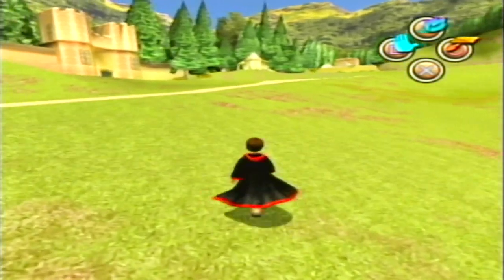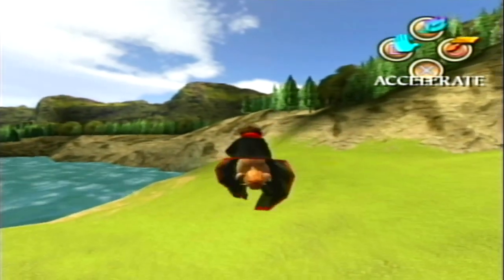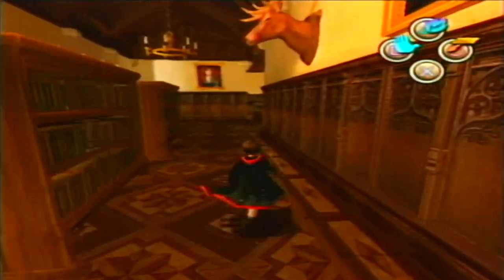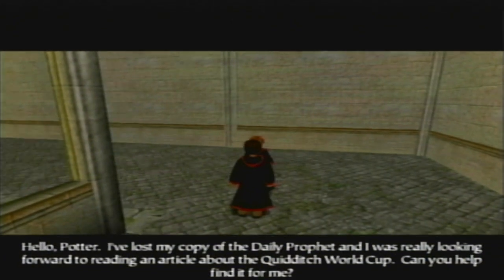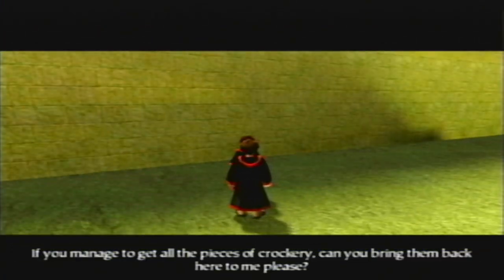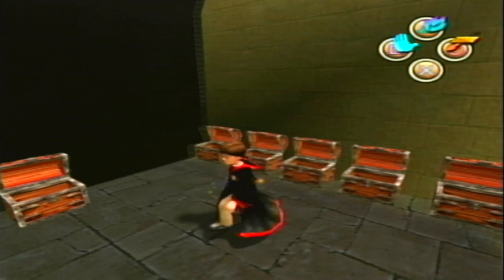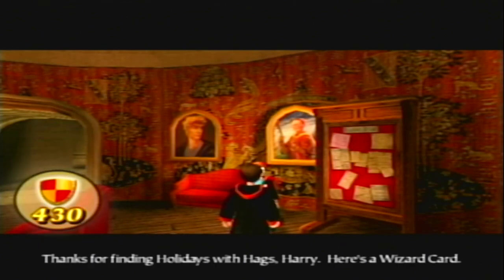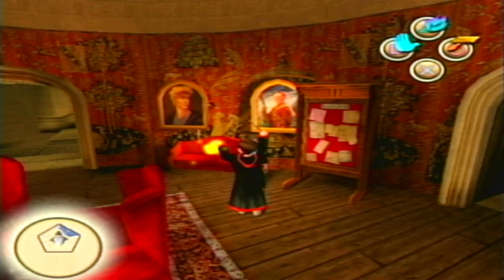Harry Potter and the Chamber of Secrets Walkthrough (Episode 7) - Field Day Part 2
Walkthrough of Harry Potter and the Chamber of Secrets. Here we wrap up the search for all the missing items found around the campus and claim our rewards consisting of house points, wizard cards and an increase in our total of available Bertie Bott's Every Flavor Beans.